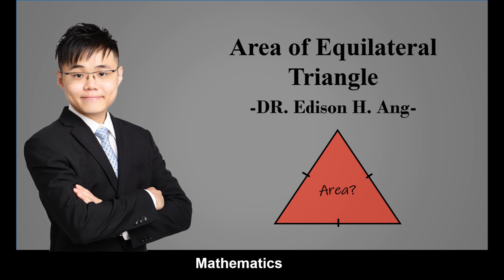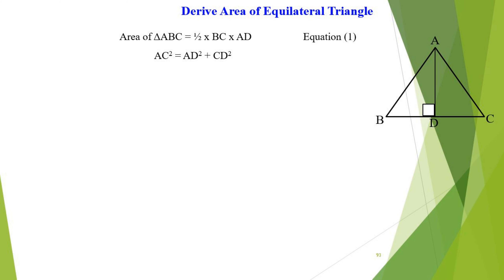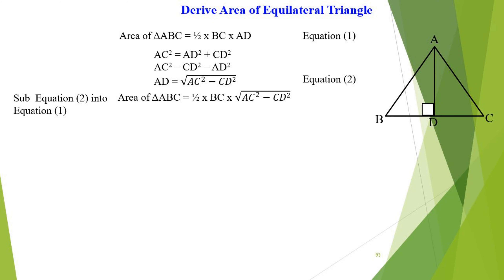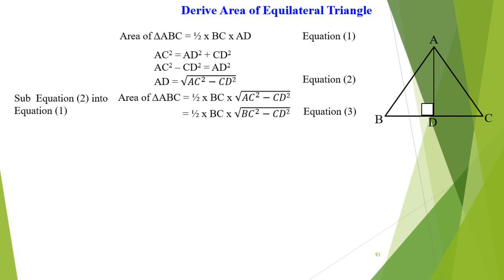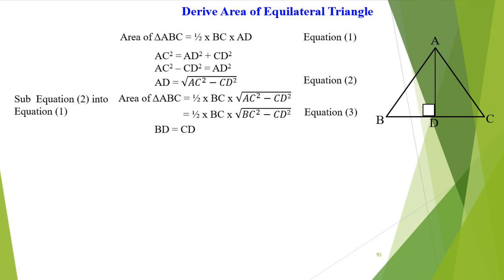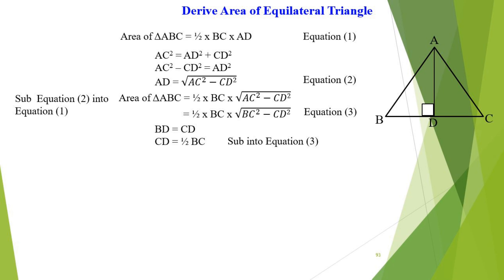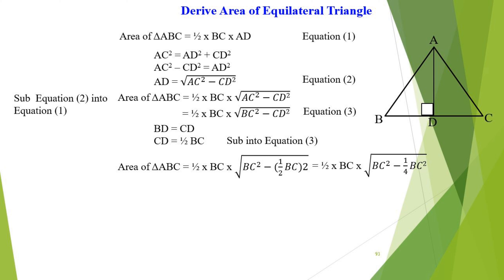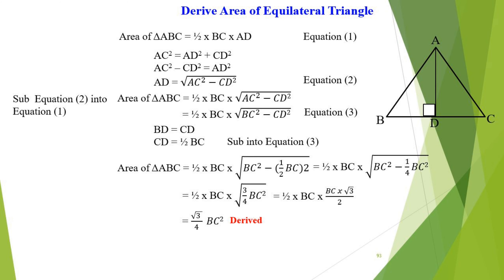How to Derive Area of Equilateral Triangle -DR Edison H. Ang- EAVERSITY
👨🏼‍🏫Area of Equilateral Triangle

✅By the end of this video, you will discover:
How to derive the area of triangle.

✅Instructor - DR. Edison H. Ang

🌞Listen to motivational video in the morning and live a happier, healthier life! EAversity creates One of the BEST MORNING MOTIVATIONAL VIDEOS!